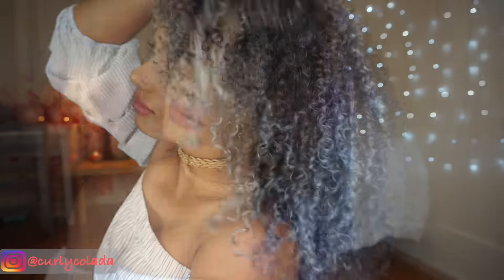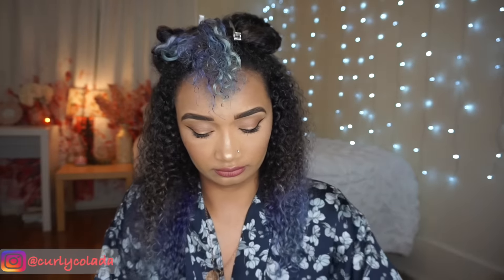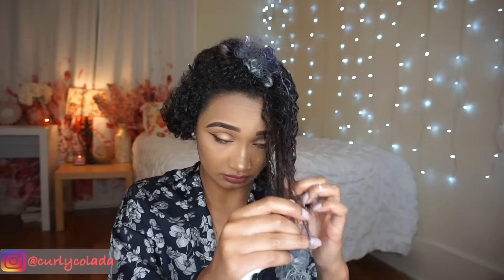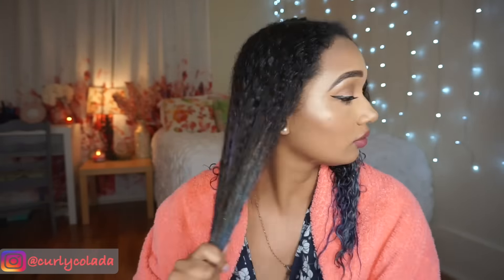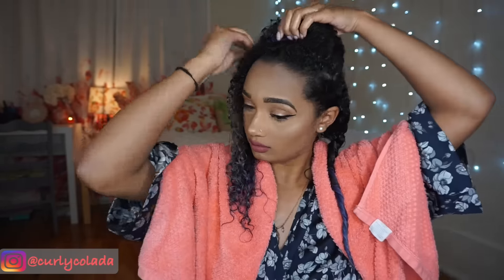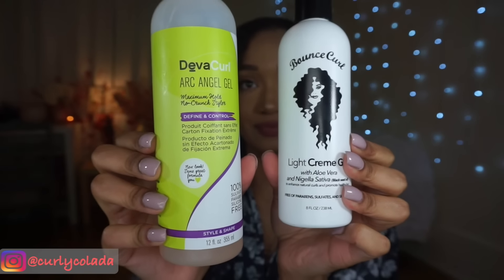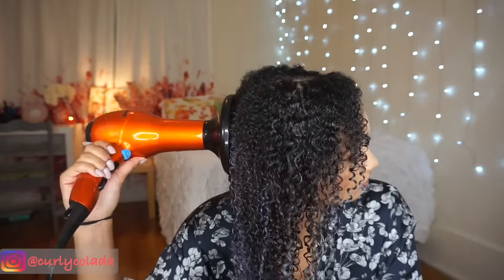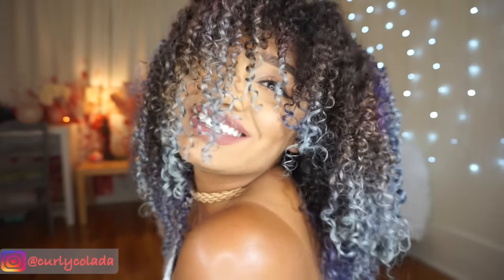Curly Hair Routine for Dyed 3C Curls (ft. DevaCurl, Bounce Curl, & Shea Moisture)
Hey curlies! This video shows you my current wash and go routine for my 3C curls. I have bleach and dyed my curls, so in the lower part of my curls, the curl pattern is much looser than at the top. SOOO….I had to make a few changes from what I was doing before. I hope you enjoy!

Products Used:

DevaCurl No Poo
Denman Brush
DevaCurl Heaven In Hair
Organix Renewing Moroccan Argan Oil Extra Penetrating
Shea Moisture Coconut & Hibiscus Curl and Shine Conditioner
DevaCurl B’Leave In
DevaCurl Arc Angel Gel
Bounce Curl Gel